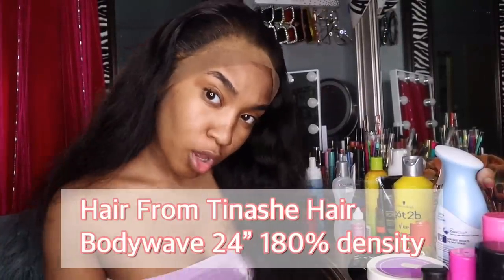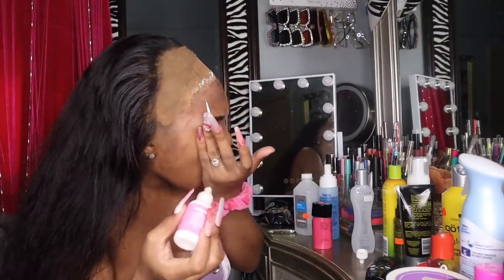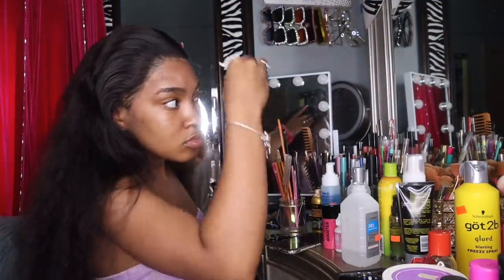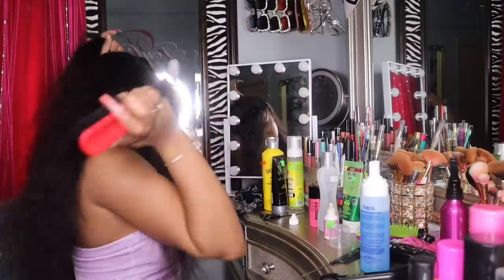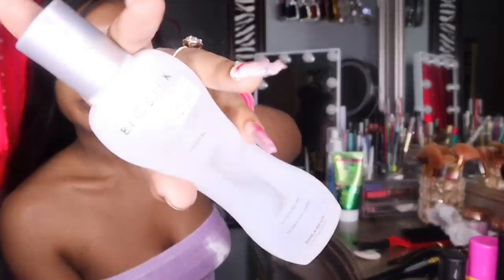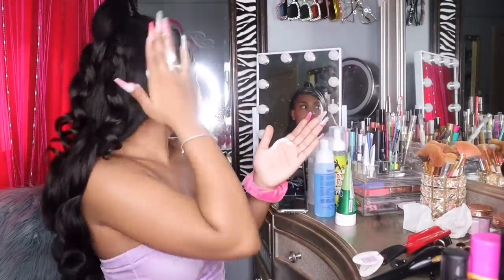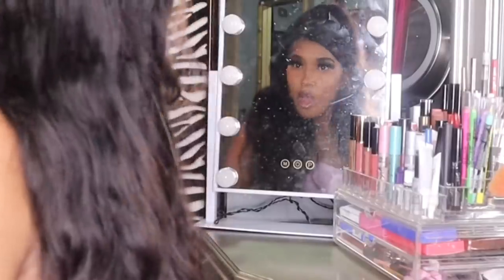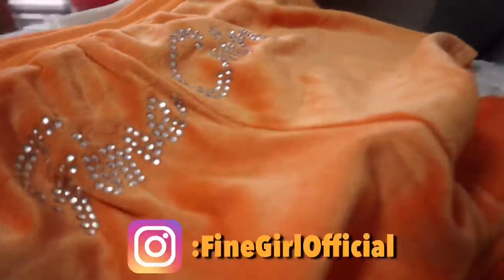2000s Inspired GRWM: Hair, Outfit & Instagram Pictures)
●▬▬▬▬▬▬▬▬▬※ Tinashe Hair ※▬▬▬▬▬▬▬▬●
Hair details: 13x4 Body Wave Lace Front Wig 180 Density 24 Inch
$5 OFF Over $99 Code: Th5
$10 OFF Over $199 Code: Th10
$20 OFF Over $299 Code: Th20
Same Hair in the video:

Hot Recommend Lace Wigs:
Human Hair 13x4 Lace Front Wigs:

CODES TO SAVE COINS ON⬇️⬇️
Soulfeel: icylis15
Iseehair: pretty
Vbrows: Icylinn19
MTO APPAREL: Icyxmto

SHOP MY COLLECTION WITH MTO APPAREL